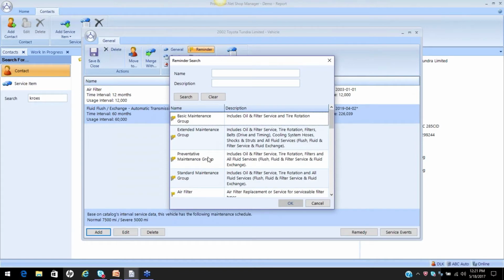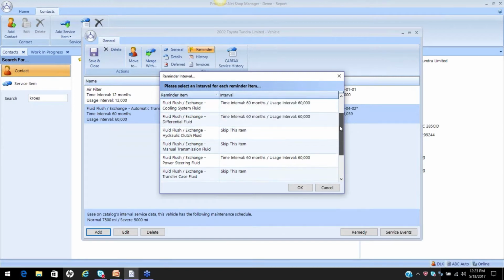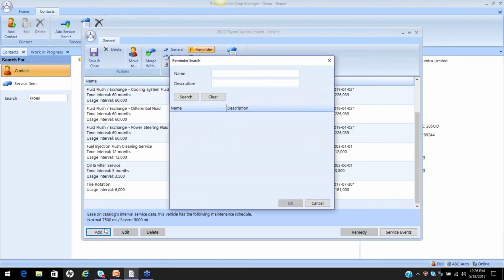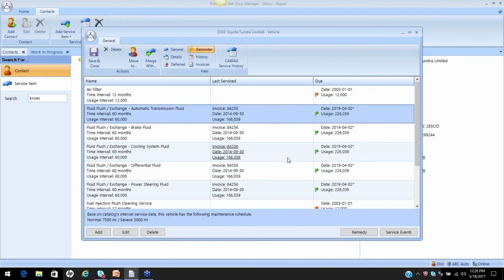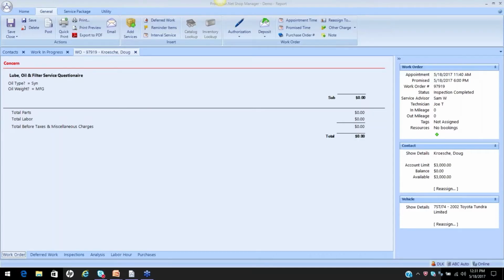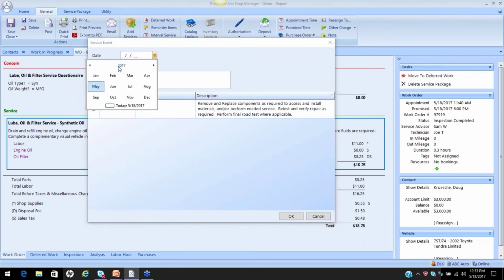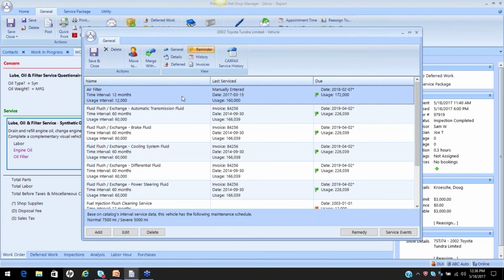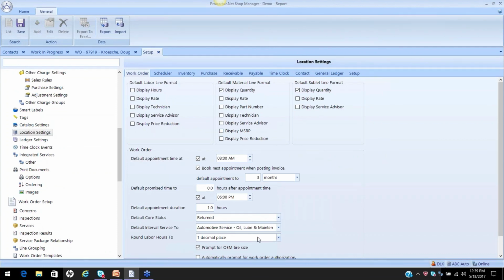Webinar 10 - Part 2 - Reminders